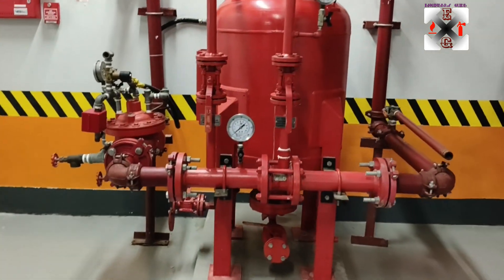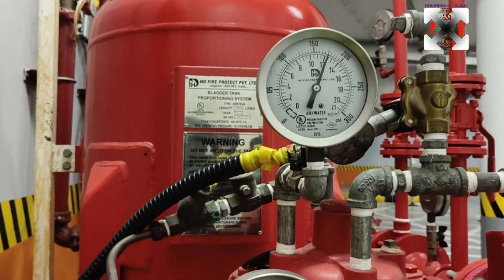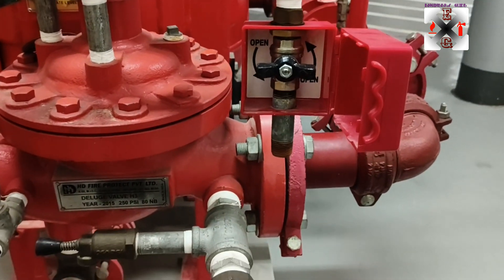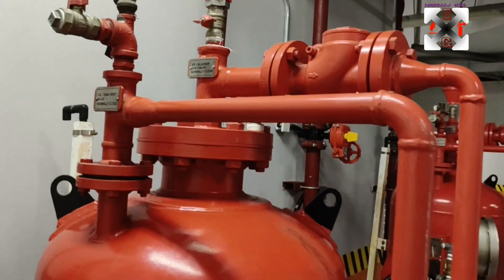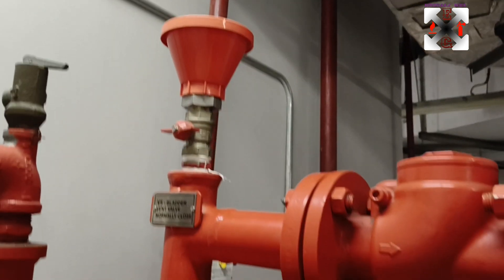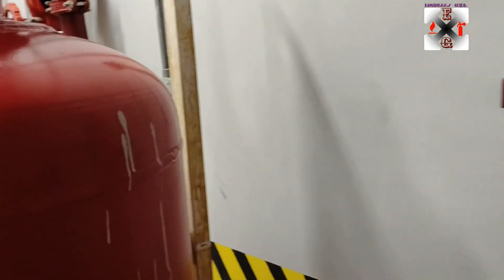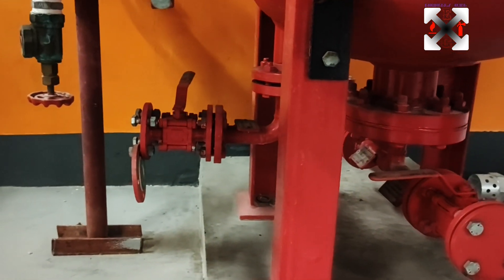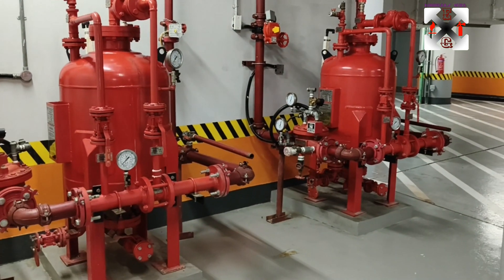DELUGE FOAM SYSTEM DETAILED AND TESTING BY ENGINEERS GUIDE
this channel to get access to perks

Hi everyone this is engineers guide, join me as we dive into the testing ,commissioning and the overview of foam deluge system as part of fire preventive and protective measure on how the system works and how to maintain the system very well
for more information you can reach to to us on